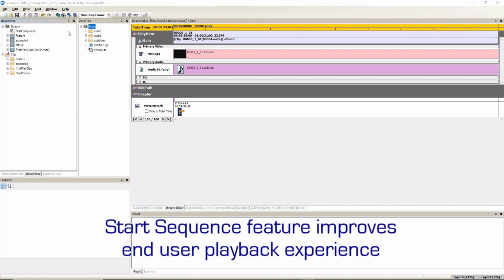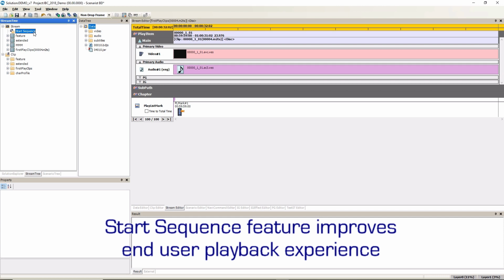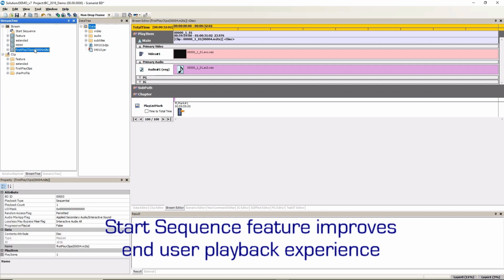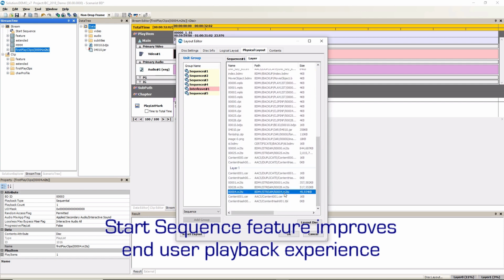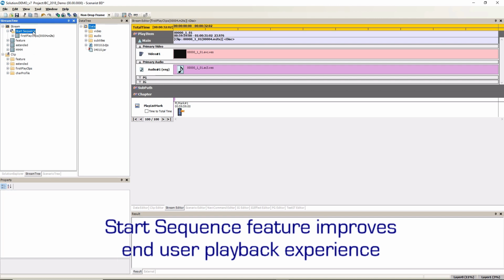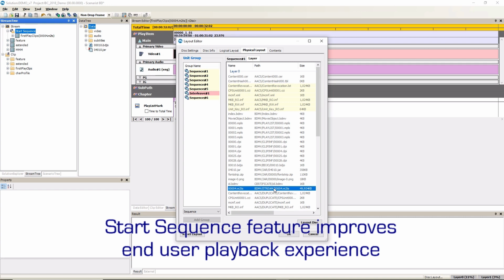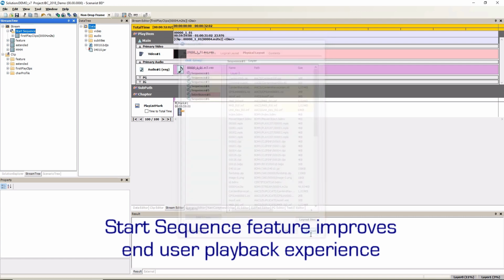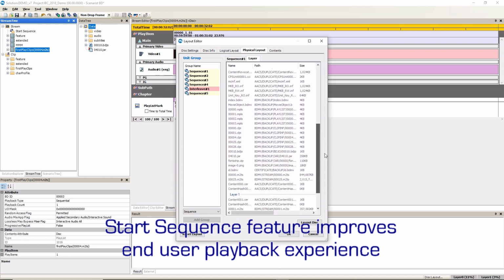Scenarist Authoring Start-up Sequence Feature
Scenarist has refined the Blu-ray Disc and Ultra HD Blu-ray authoring workflow to its purest form.  Scenarist authoring is the perfect combination of speed, efficient human interaction, and no-compromise compatibility that reduces authoring time, speeds titles to market, and lowers cost.

This video demonstrates how to use the start-up sequence programming feature in Scenarist authoring systems for BD and UHD formats.